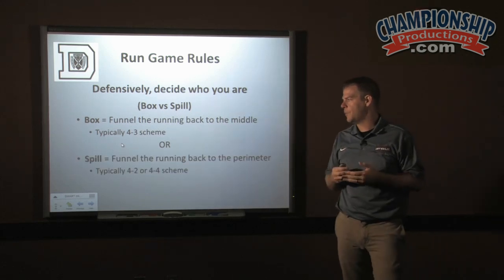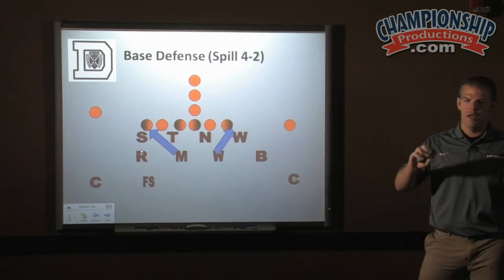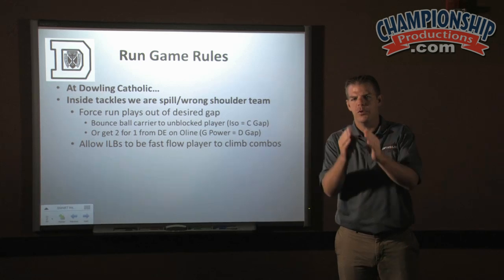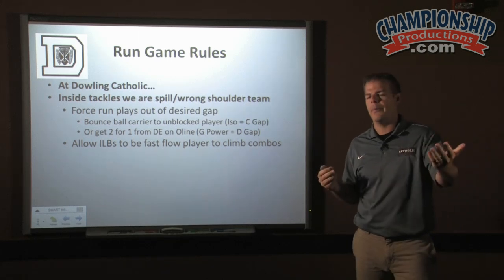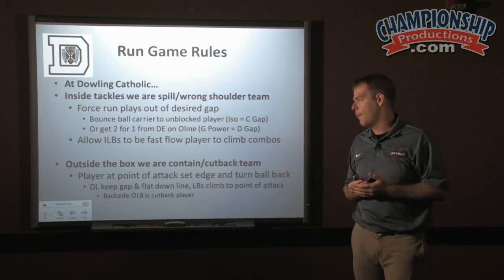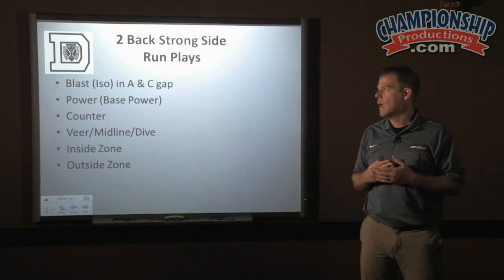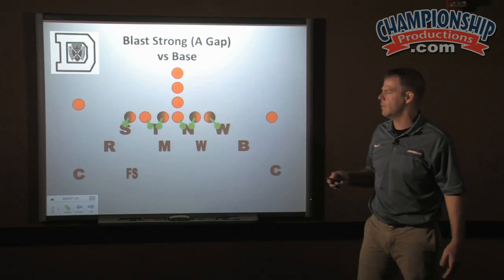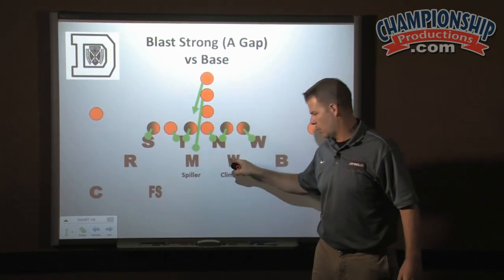Creating a Championship Defense: The Dowling Over Front 4-2-5 - Grant Bousum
with Grant Bousum, Dowling Catholic (IA) High School Defensive Coordinator; Back-to-back-to-back-to-back Class 4A State Champions (2013-16) with a 52-2 record during that run - the first team in Iowa history to win four state championships in a row at the 4A level. The up tempo offense is designed to create confusion and cause mental errors by aligning and snapping the ball as quickly as possible. With the Dowling Catholic Over Front 4-2-5, you can align your defense quickly with simple rules, allowing your team an opportunity to defend against any speed.